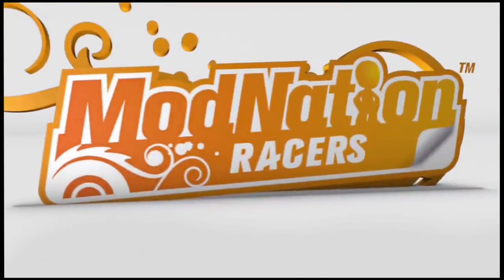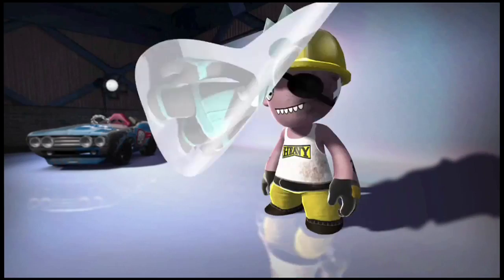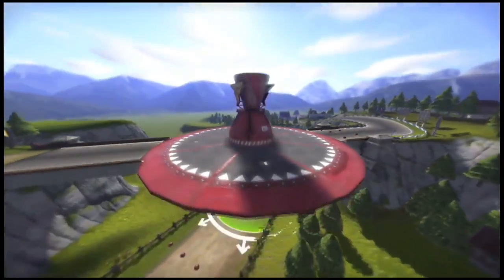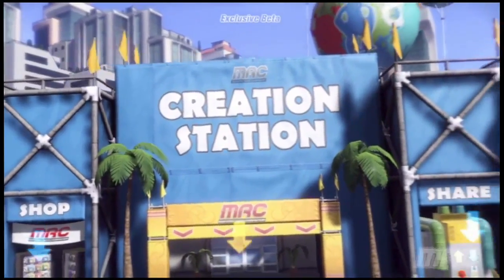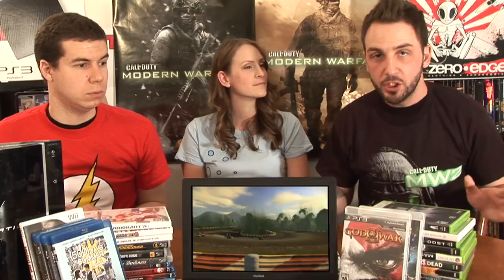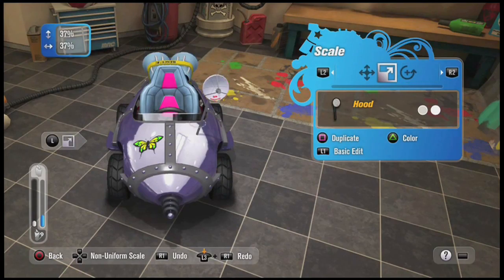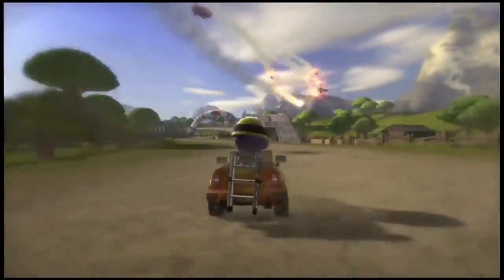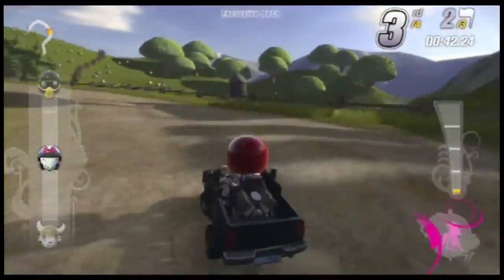ModNation Racers Review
3_KILLA_BYTES are making cute characters and really goofy go karts in this early review of MODNATION RACERS for the PS3. 3KB got a chance to play the game before the release date and want to share with you their final thoughts of the game. Kat wants to stab Jay like a goat, Jay is disappointed with Sony for once and Mike reveals his bedroom secrets.